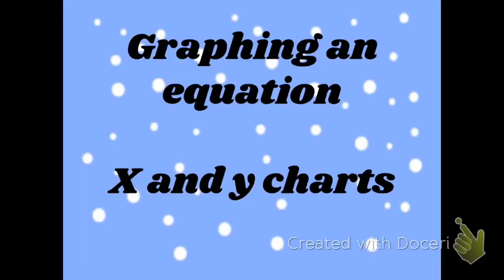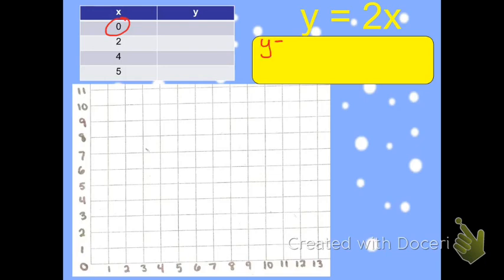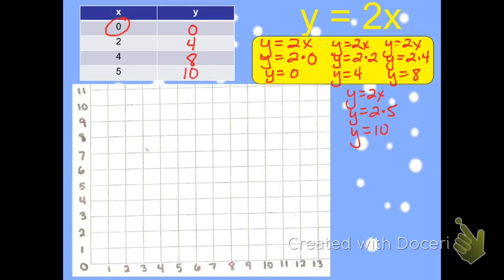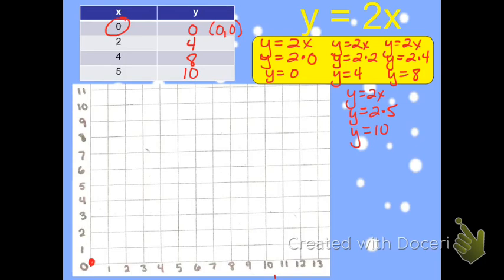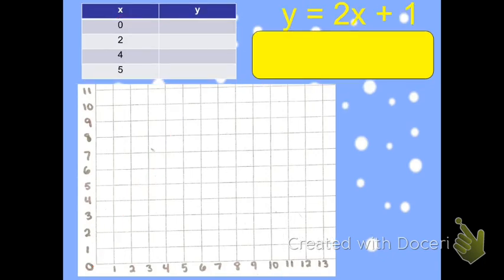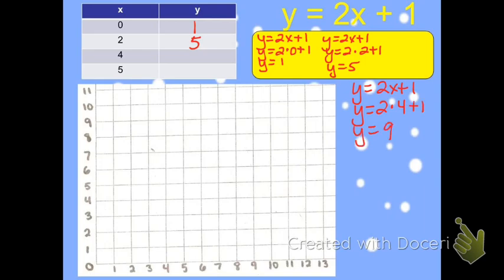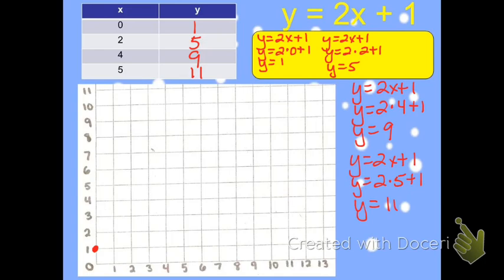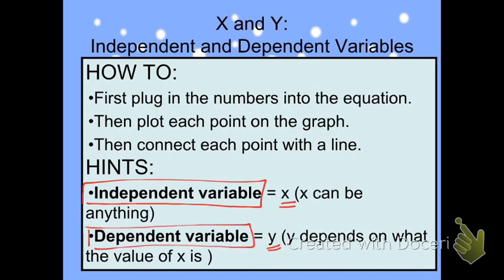graphing x and y charts